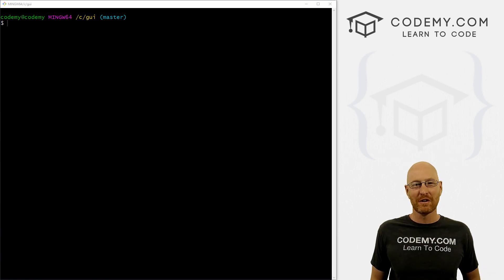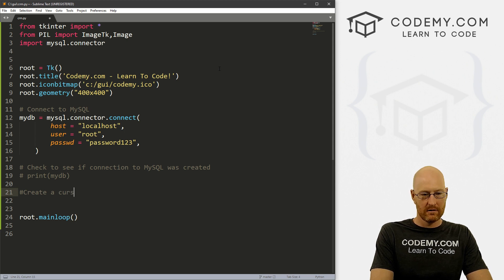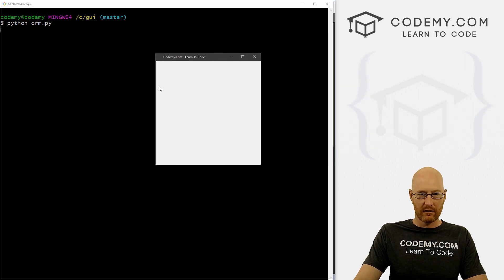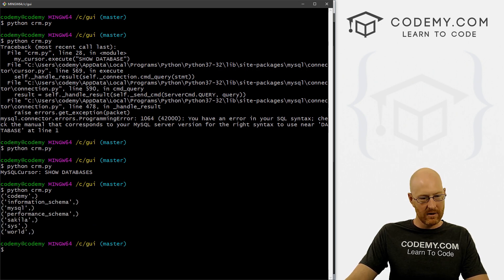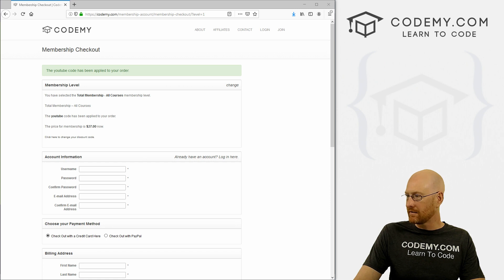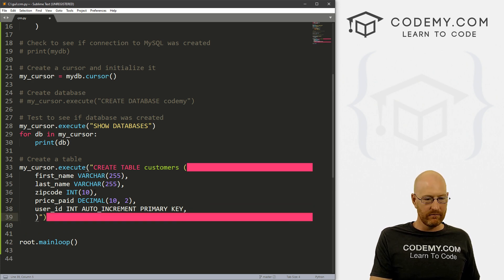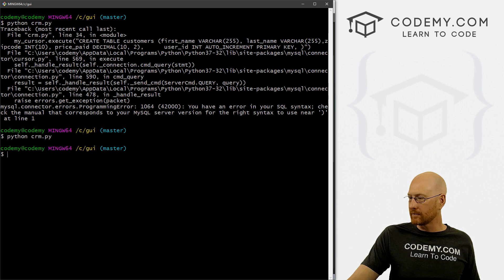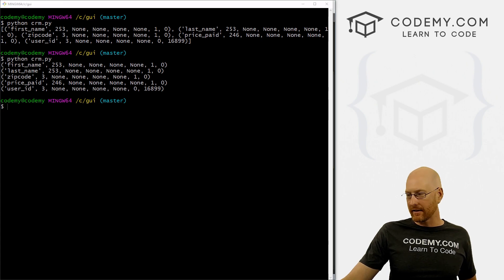Create a Database and Table for our CRM - Python Tkinter GUI Tutorial #29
In this video we'll create the actual database for our CRM project. We'll also start to build out the table where we'll store most of the information that we want to collect about our customers.

To do most MySQL things in tKinter with Python, we need to create a cursor.  The cursor is what we use to send commands to the database and get results.

After we create a cursor instance, we can use it to create a database and a table.